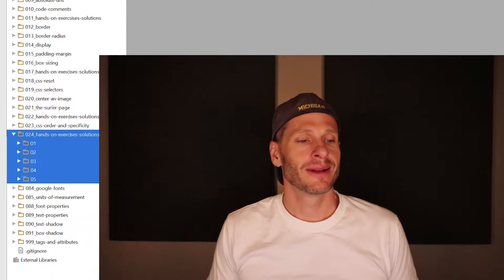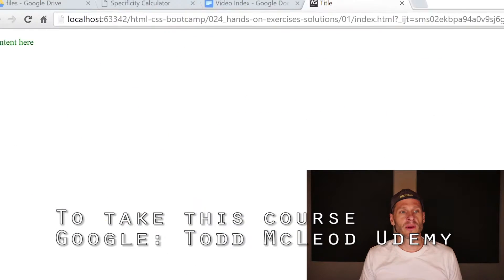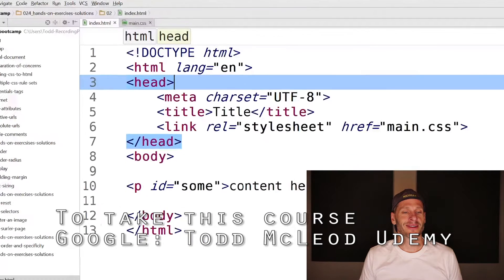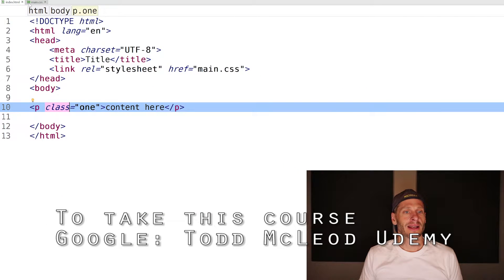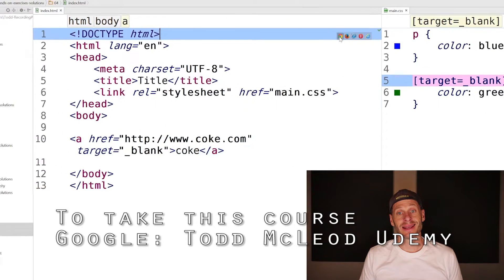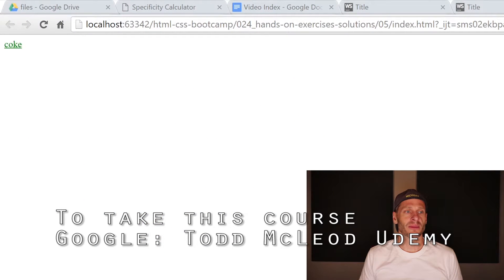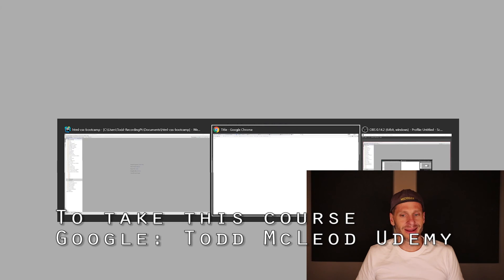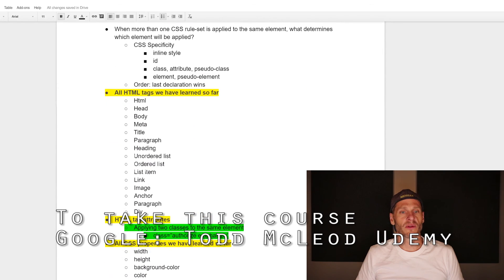build your own website